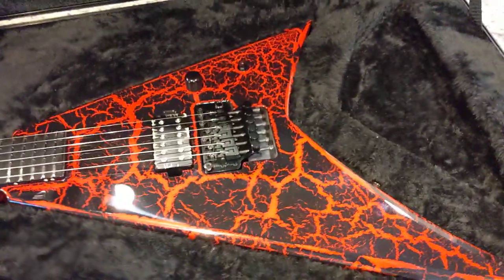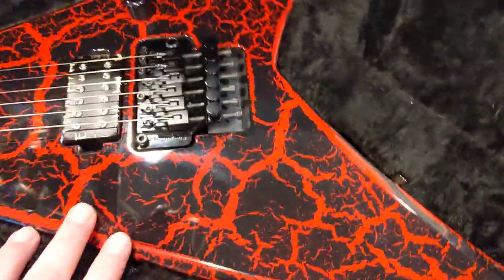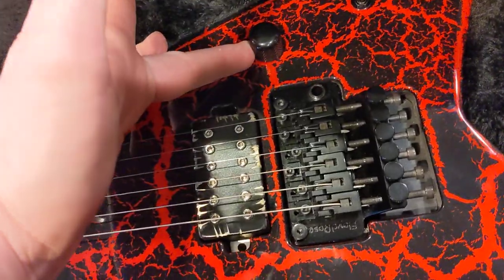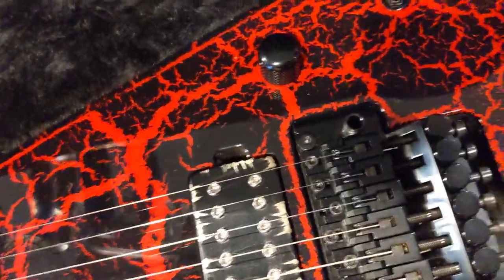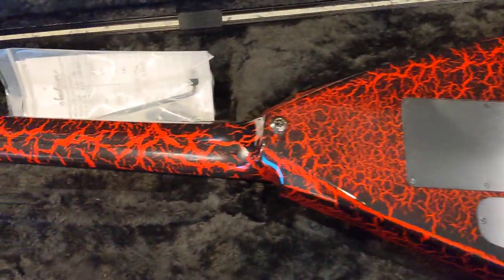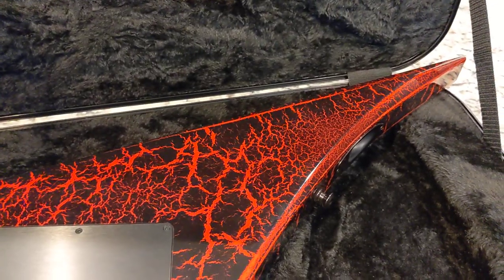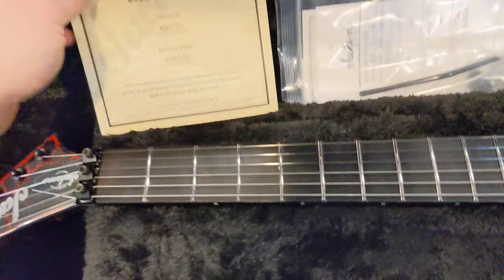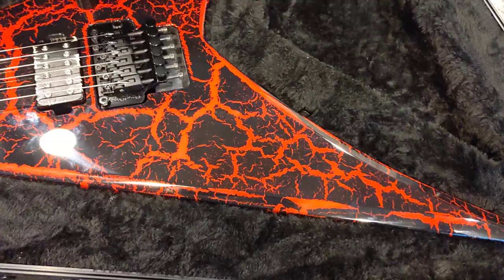2021 Jackson USA Custom Shop RR24 Red Lava Crackle